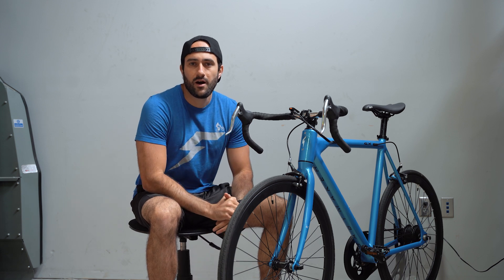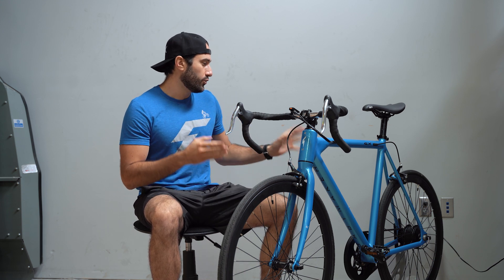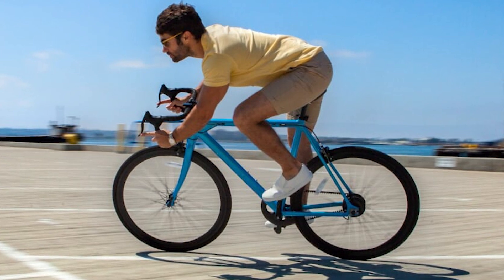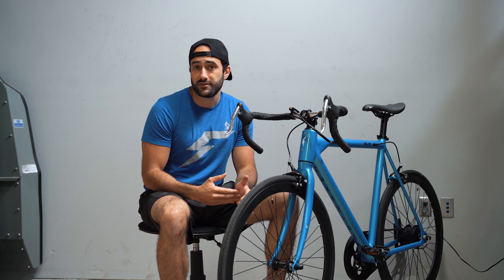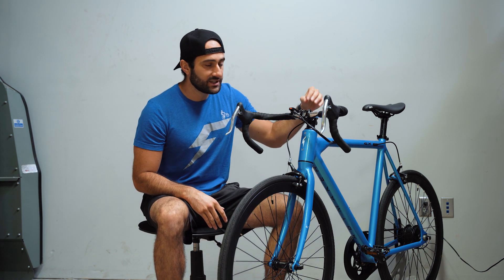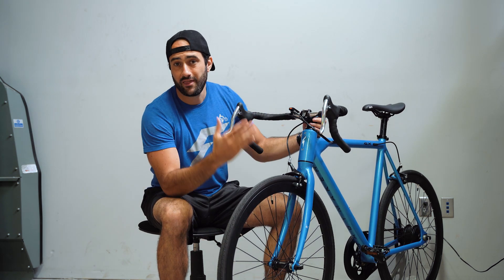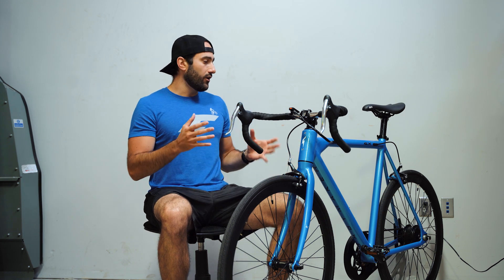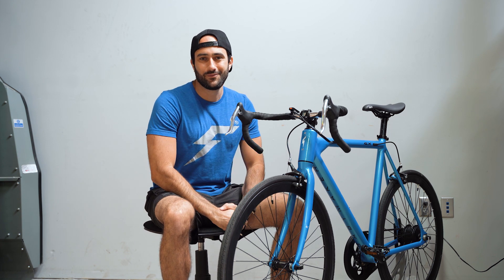Frame Sizing Update - What you didn't hear the first time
If you are 5'7", 5'8", or 5'9" and still have questions about what frame size to get, please follow along with this video.

Ben's been answering hundreds of tickets about frame size and fit. In addition he's helped many riders who have come into the San Diego shop for test rides.

Based on what he's seen, Ben's put together an update to the previous video about which frame size to choose.

In summary: If you're in between sizes or have limited mobility - your best bet is the smaller 19" frame. It will be an easier fit and more adaptable to your needs.

I really want to acknowledge Ben for going above and beyond to recognize these nuances and make this video. Ben's put his ego aside and has your best interest at heart. That's what FLX is all about! We want to make sure you get the best fit for you.

Ben will personally see to it that your order is updated.